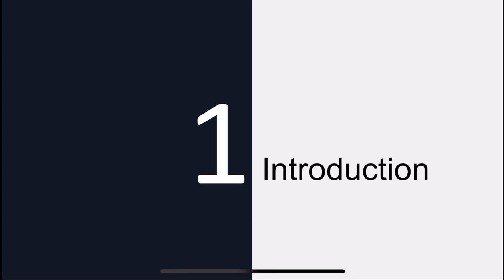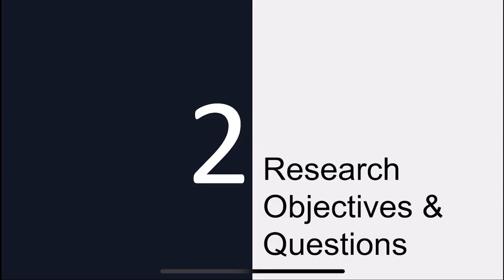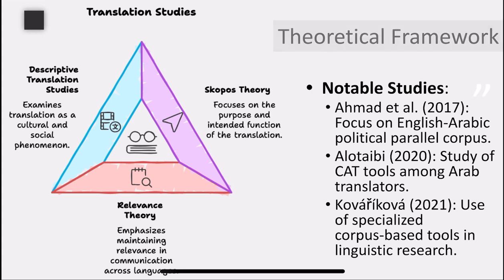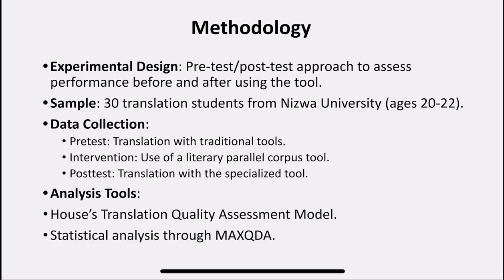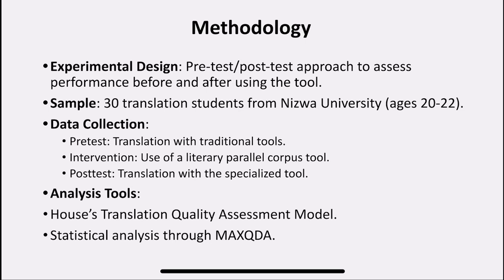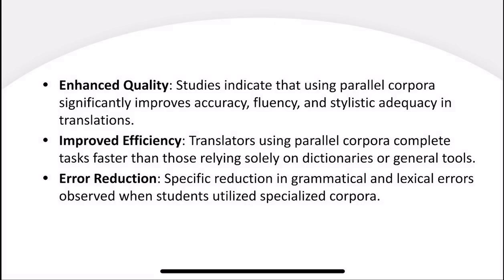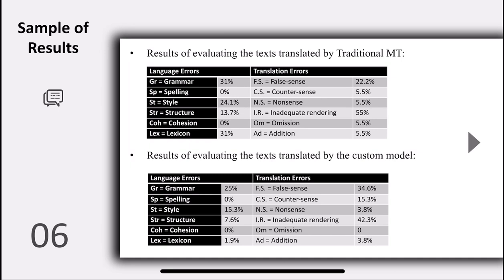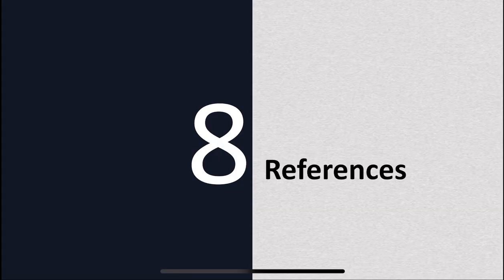Innovative Approaches to Translation Training: The Role of Literary Parallel Corpora in ...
The Presenter: Aaisha Sulaiman Abdullah Al Abri & Dr. Hassan Obaid Alfadly
Title of Presentation: Innovative Approaches to Translation Training: The Role of Literary Parallel Corpora in Developing Translation Skills at the University of Nizwa

This experimental research investigates the potential benefits of employing a literary parallel corpus tool to enhance the translation capabilities of students at Nizwa University. Motivated by the need for innovative approaches in translation training, the study utilized a tool specifically designed with Google Cloud's AutoML service and involved thirty translation students selected through random sampling. Participants first completed a pre-test employing conventional translation aids, followed by a post-test utilizing the custom-developed literary corpus tool. Output from both stages was evaluated and compared using House's Translation Quality Assessment Model to determine changes in performance. The findings indicated an improvement in students' translations when using the specialized corpus tool, as evidenced by reductions in mistranslations, grammatical inaccuracies, and stylistic issues. Moreover, qualitative assessments highlighted significant enhancements in translation fluency, adequacy, and naturalness. This study underscores the crucial role of developing specialized corpus tools to enrich translation training and education, offering promising implications for enhancing translator training methodologies in academia and professional translation practice.

The 10th International Conference on Languages, Linguistics, Translation and Literature
1-2 February 2025 , Ahwaz